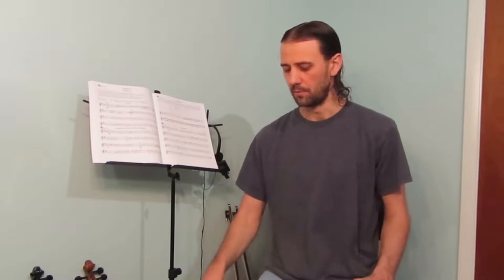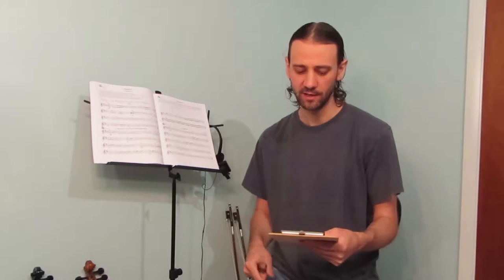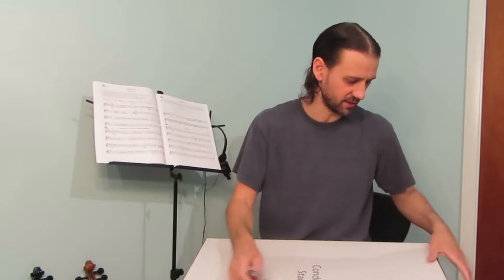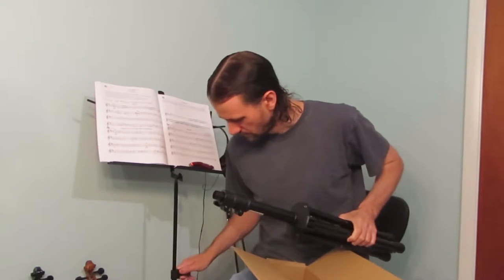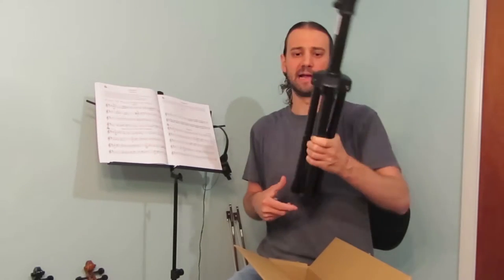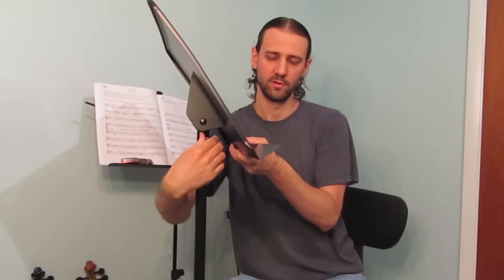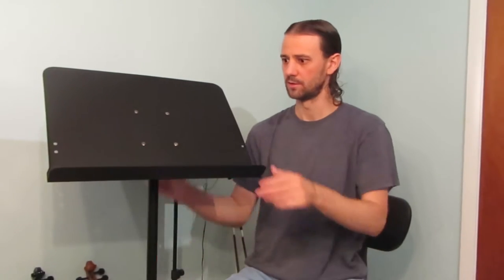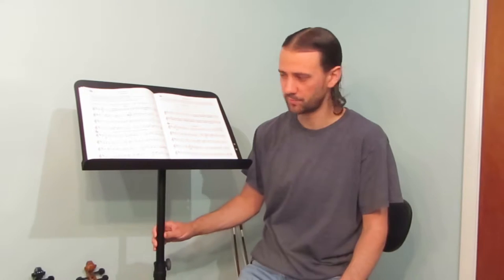Vizcaya Hanger and Musician Gear Stand : Unboxing!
skip to music hanger: 6:17

In this video I will be unboxing the Musician Gear Conducter music stand as well as the Vizcaya Hanger for the violin.   The Musician Gear Music stand is weighted nicely and was a solid upgrade from my foldable stand.  My violin was sitting on the floor so it was nice to get that thing safely off of the ground.

Vizcaya Violin Hanger
Deluxe Composer Stand